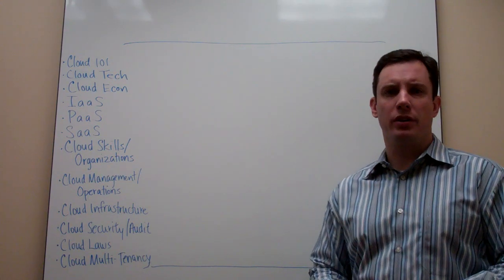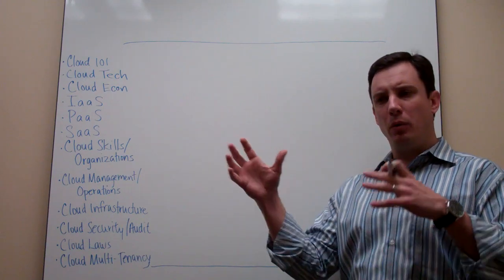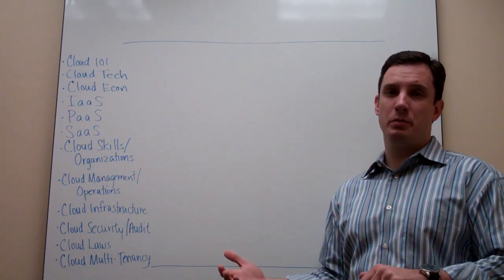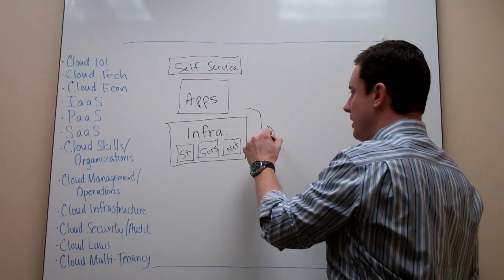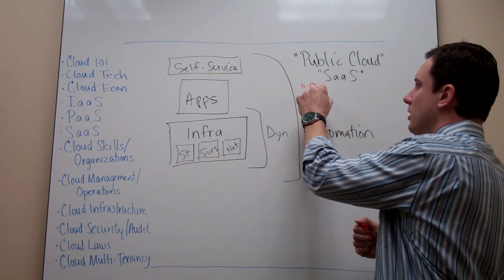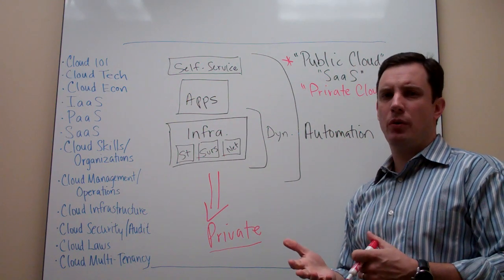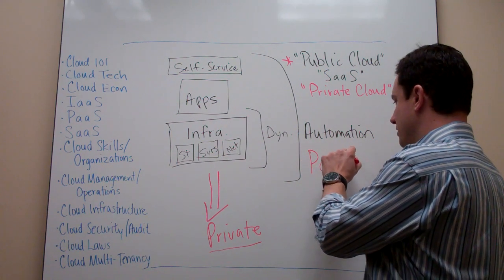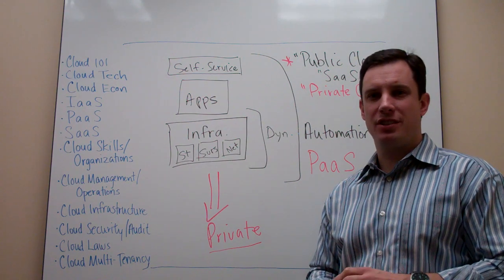The Cloudcast - Cloud Computing Basics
Brian Gracely provides an overview of Cloud Computing, as well as introducing this series of videos covering different aspects of Cloud Computing.